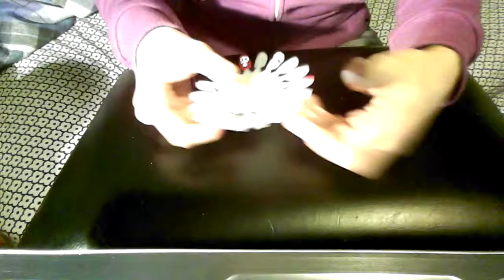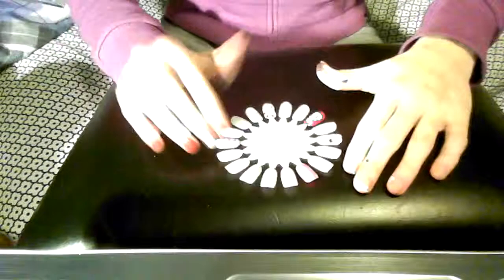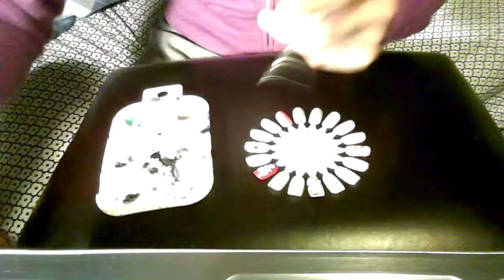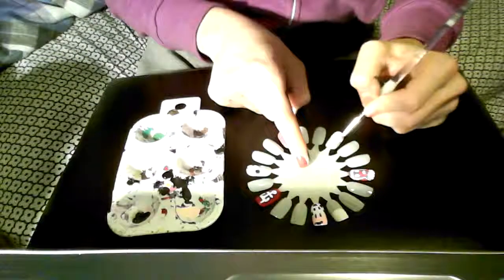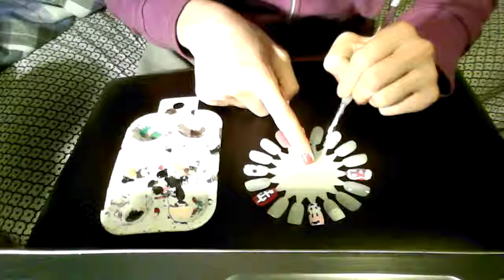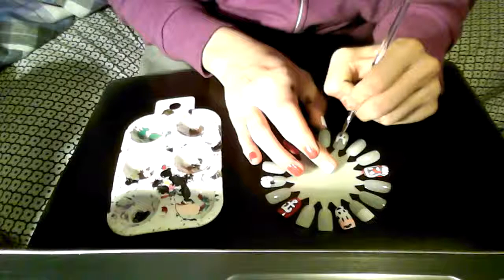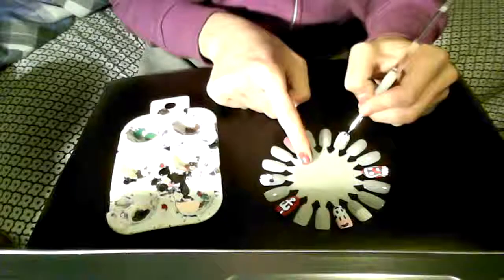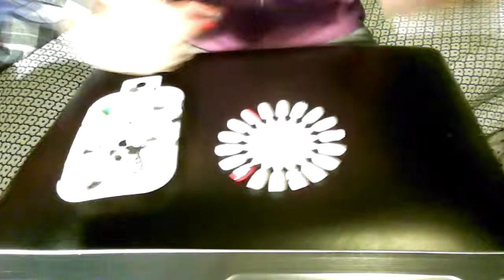How to do Cat nails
Cute cat and its fast to make,